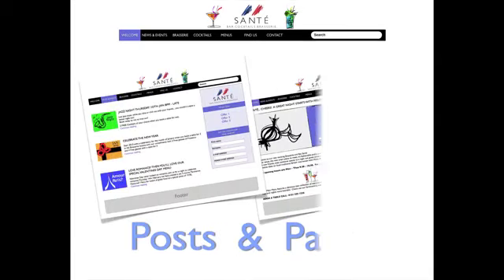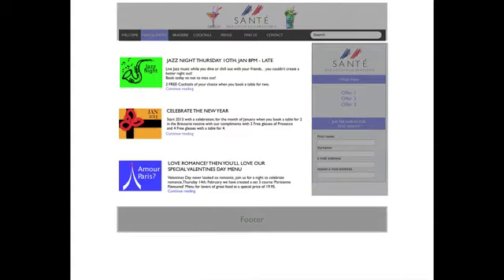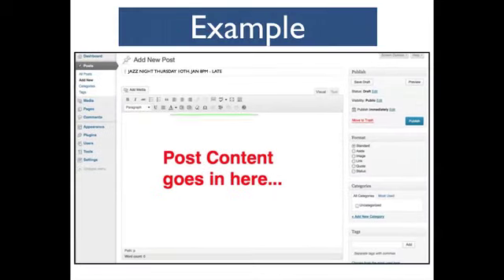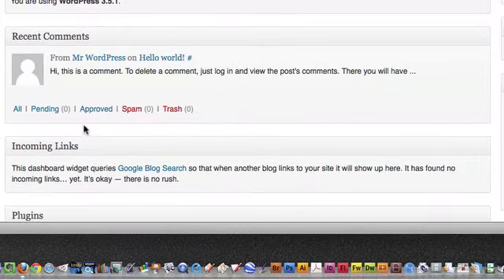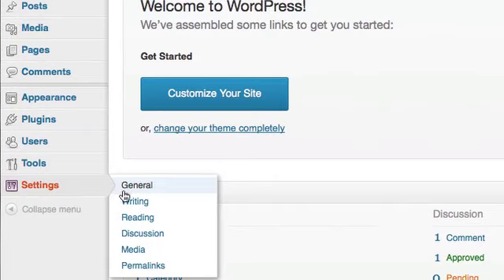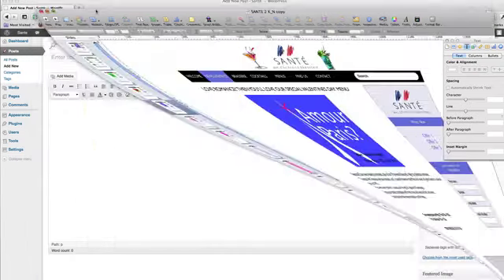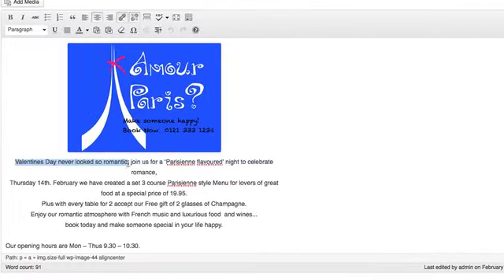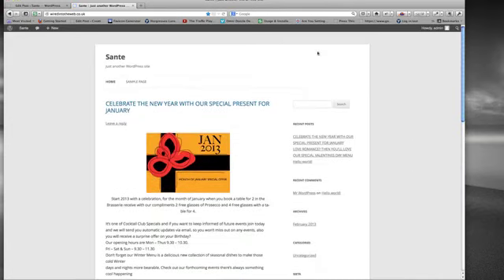WordPress Video Tutorial 3 - Dashboard, Posts & Pages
A 13 minute WordPress 3.5 video tutorial explaining the basics of WordPress posts and pages and an introduction to the WordPress dashboard and a great workflow blueprint from design to the actual build.